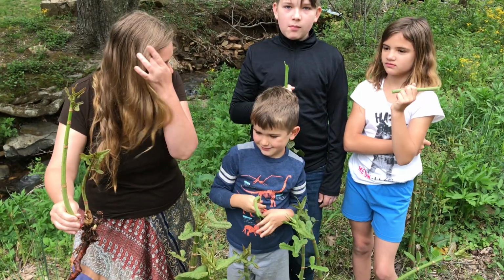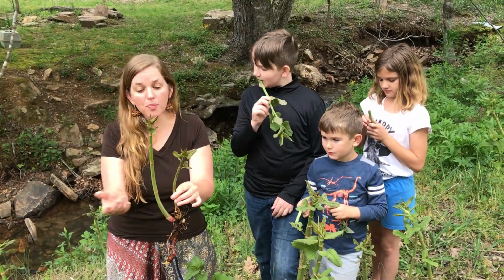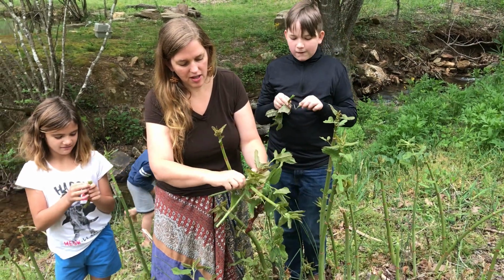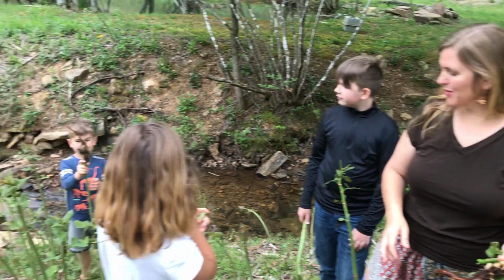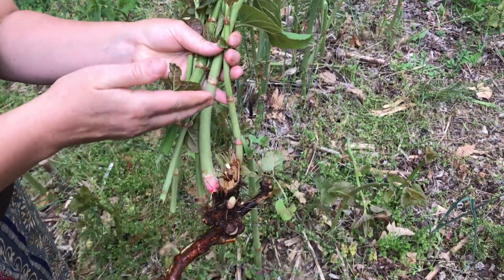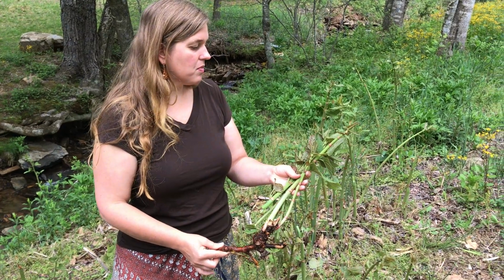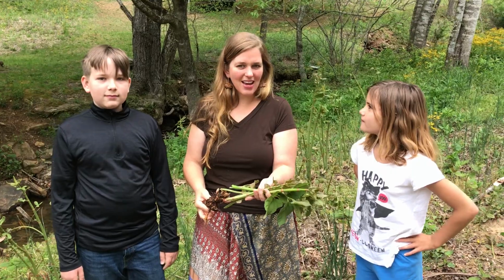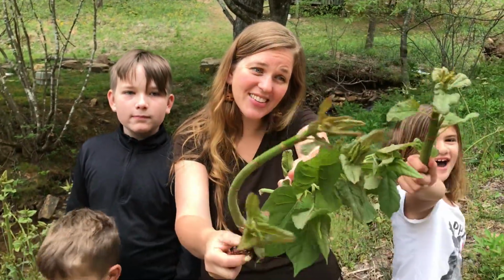Japanese Knotweed - Polygonum Cuspidatum - Blog#16 LymeCompass.net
Meet the ever abundant and amazing Japanese Knotweed!

If you appreciate what we are doing and would like to support us we offer our deepest gratitude. We gladly, humbly and gratefully welcome your support so that we can also help support others! For as little as $1 a month you can contribute to our organic gardens, herbal education, community outreach and Lyme awareness by supporting

*The statements made in the video are not approved by the FDA. Do not disregard professional medical advice or delay seeking it because of something you heard in this video.